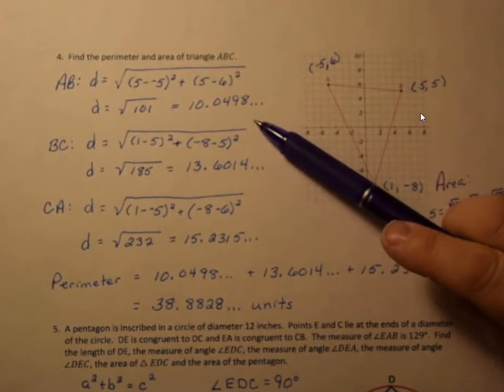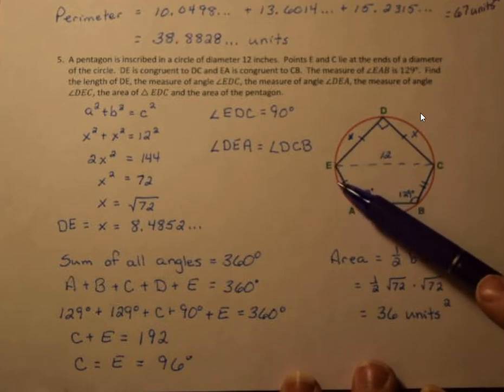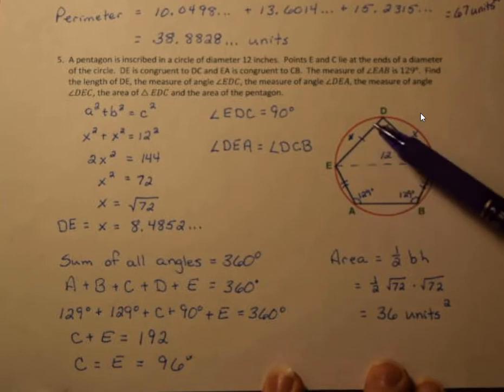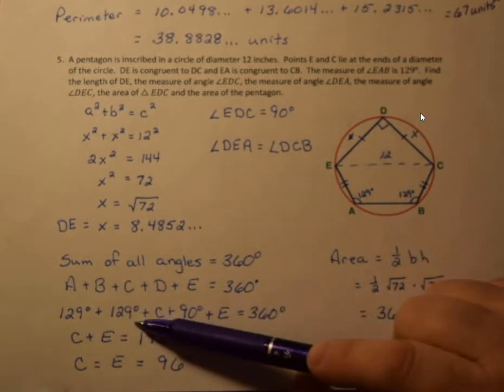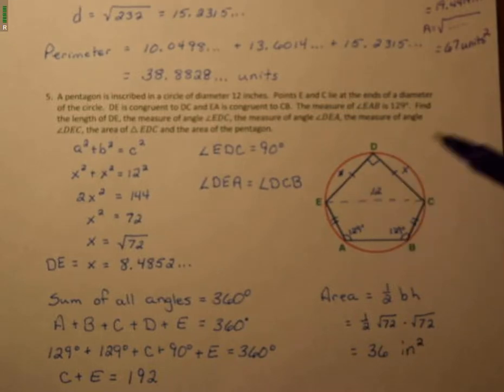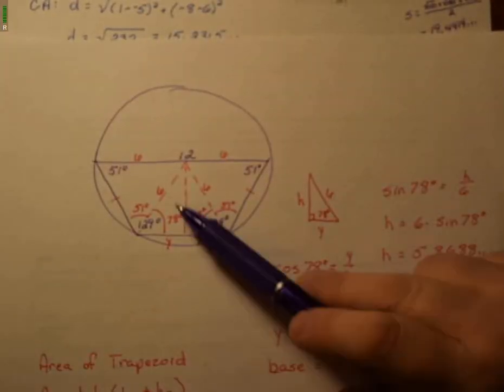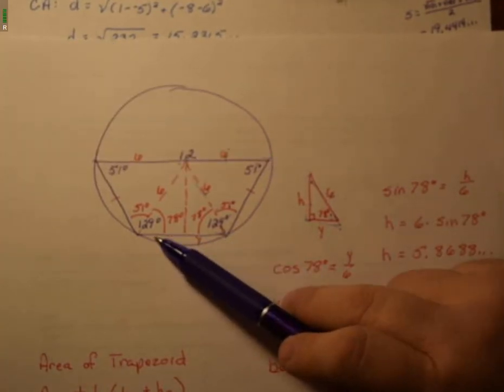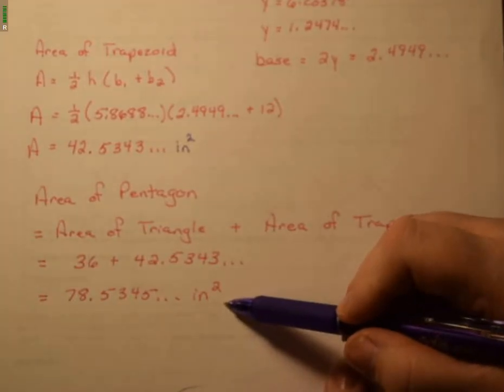Line 3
Explanation of problems 4 and 5.